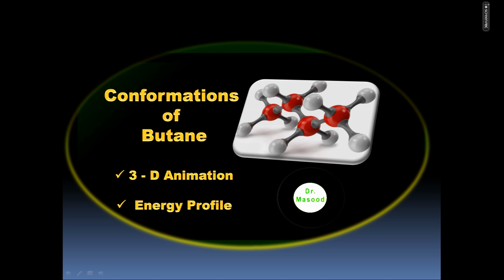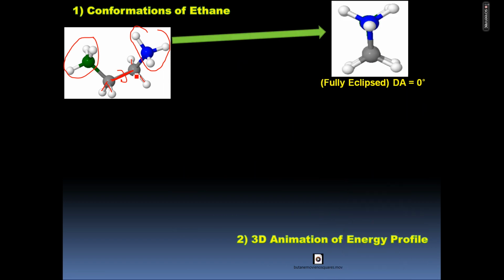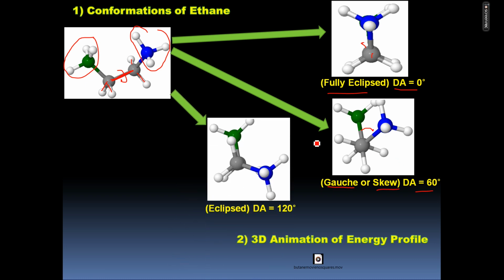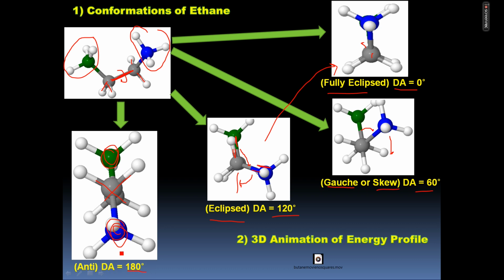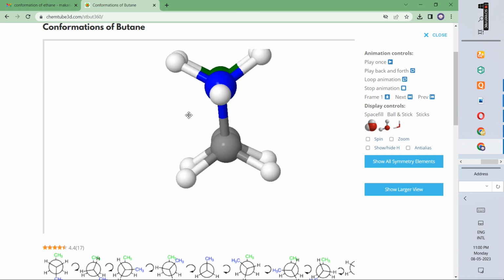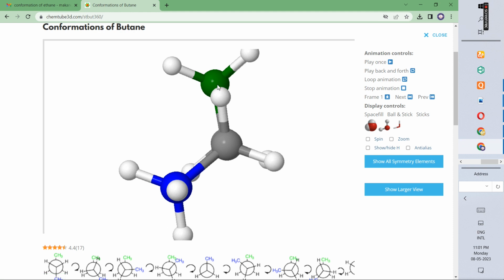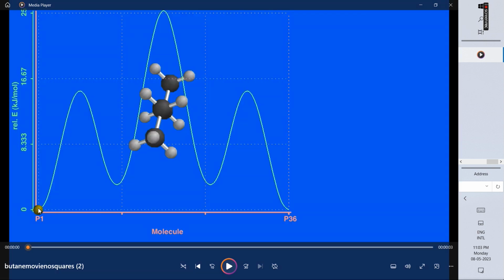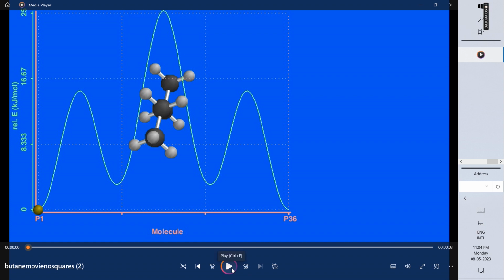Conformations of Butane II 3 D Animation & Energy Profile Movie II PDF link in description 👇